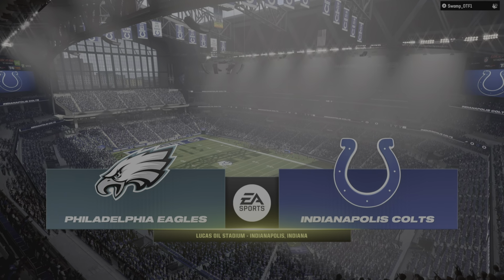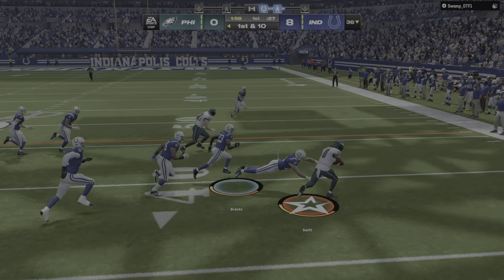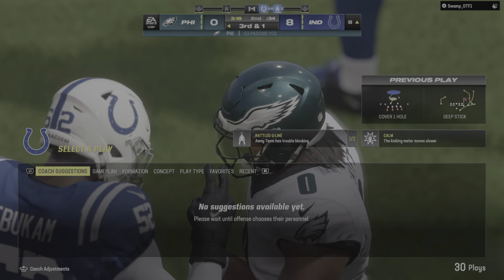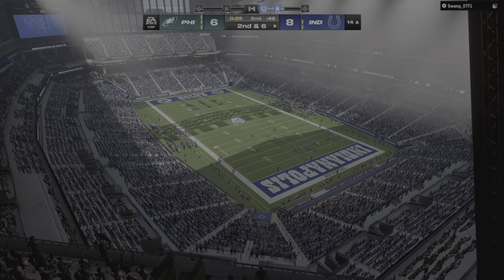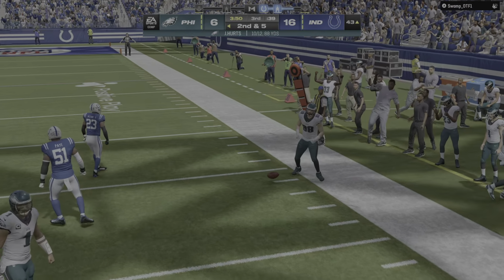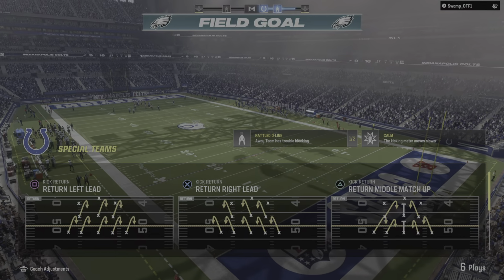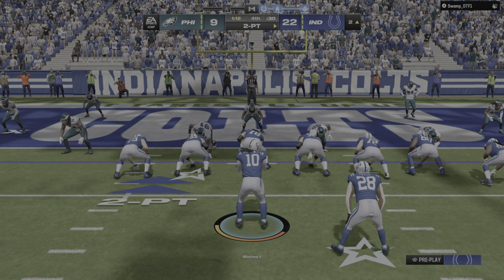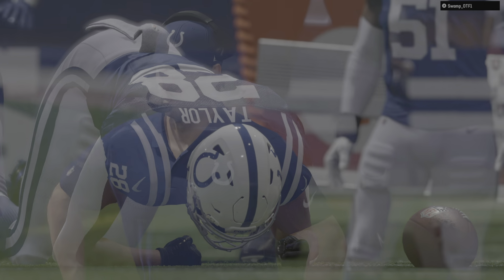Madden NFL 24 Eagles VS Colts Online Head 2 Head Multiplayer Gameplay